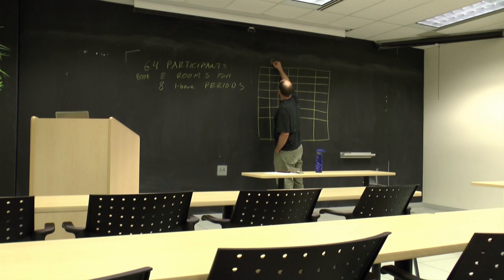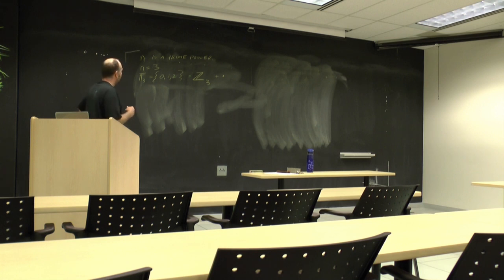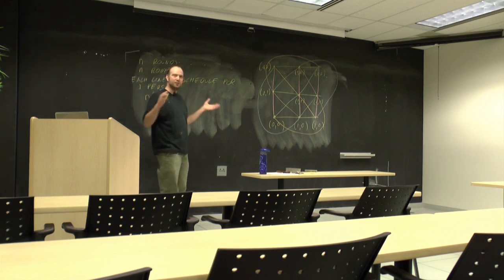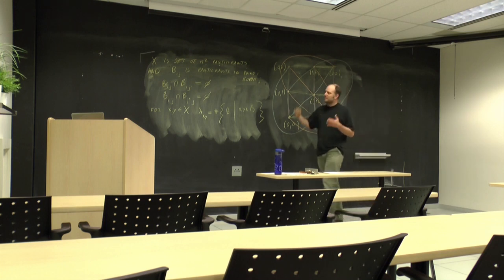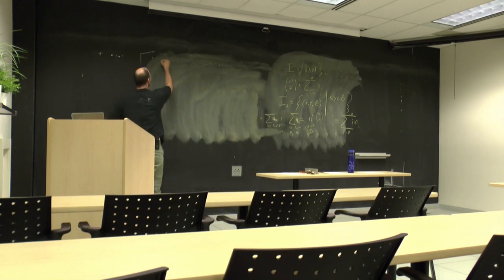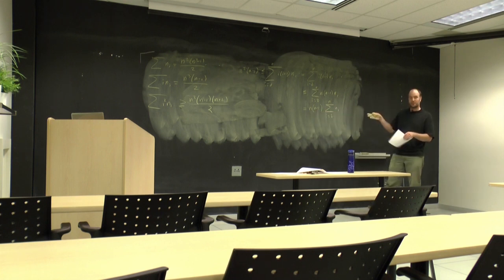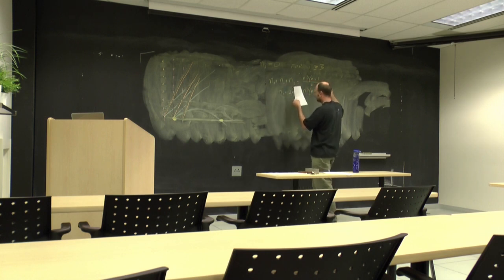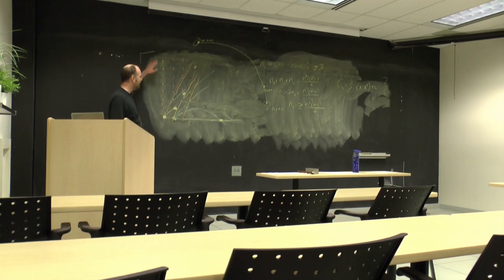Colloquium: Dr. Brett Stevens - Scheduling Using Geometry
**We apologize for the technical difficulties, we're relatively new to recording colloquia**

Every year at The University of Mary Washington a computer science professor holds a Video Game Olympics. The general structure has been fairly consistent: There are n2 participants in the tournament. At any given moment, these participants are in groups of size n, in one of n distinct rooms, competing against one another. Each room contains a single video game. After the players finish a round, they all gather their belongings and leave the room in order to move on to a new room to play the next round. At the end of the evening, every player will have played every game on time. Equivalently, every participant will have visited every room exactly once. We wish to balance the tournament as much as possible meaning that we would like the most possible pairs of people to play against each other and correspondingly, reduce the number of times a pair plays against each other more than once. What are the best tournaments we can construct? Answering this question will introduce us to finite geometries, a beautiful subject which connects to algebra and discrete mathematics.